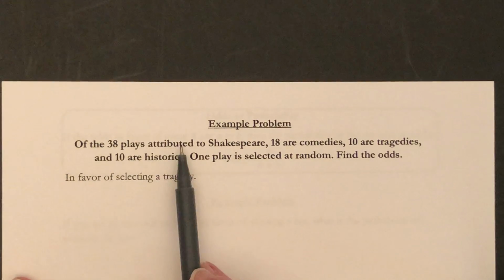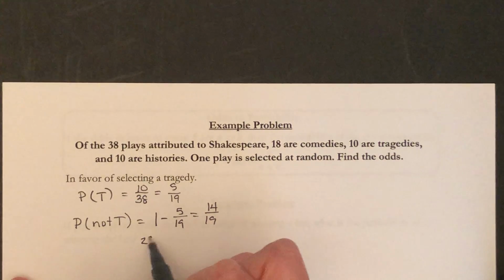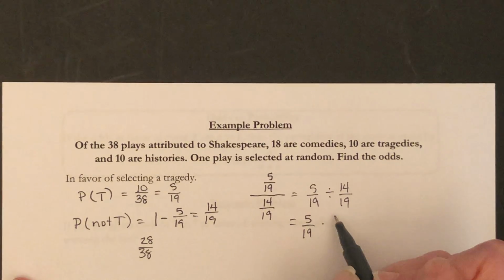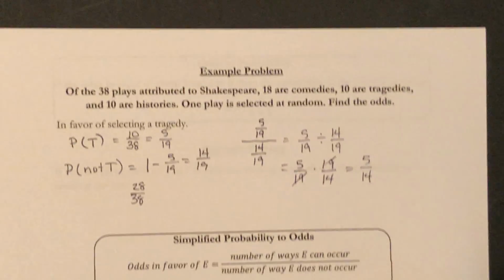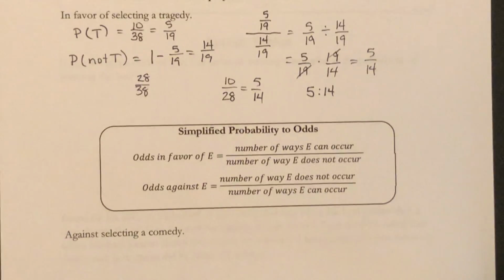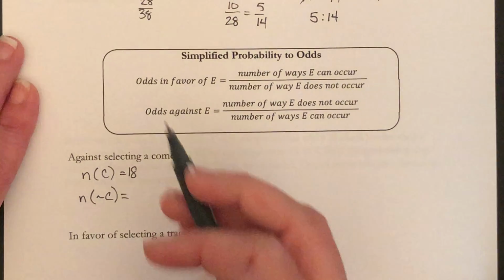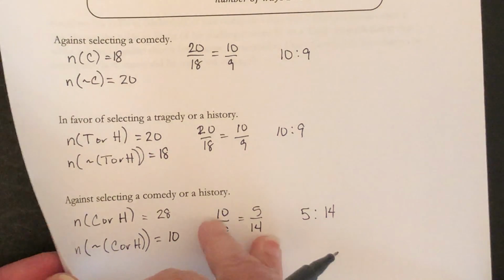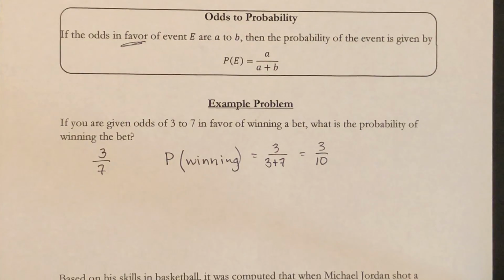(1332) 11.6 Events Involving Not and Or; Odds 5/6